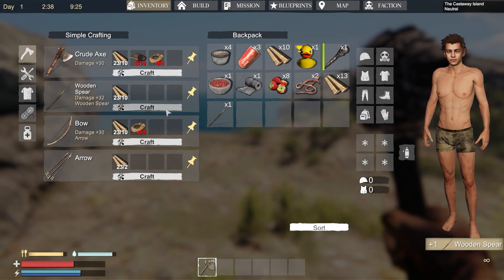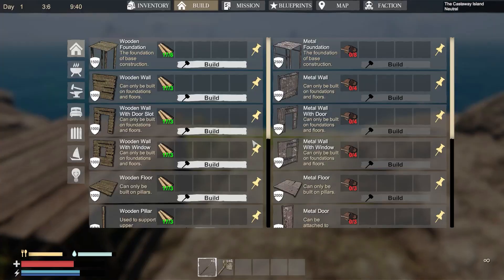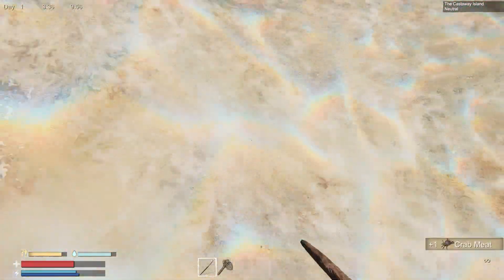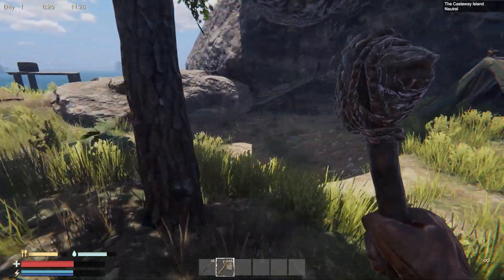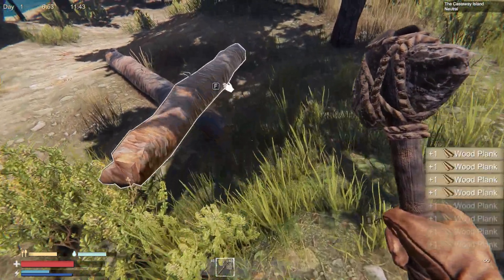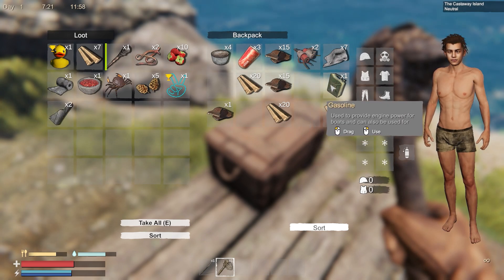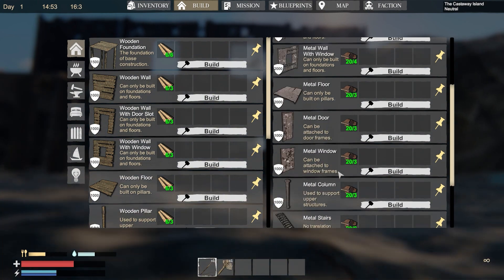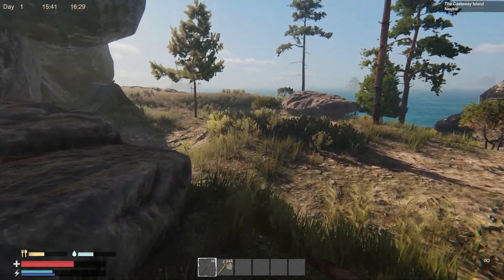SunkenLand - Episode 1 - New Beginnings - Better Start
Sunkenland is an exciting post-apocalyptic survival and exploration game set in the near future when water covers most of the Earth. Explore sunken cities, scavenge resources and valuable technologies, build your base, trade, fight, and survive. Crafting Chills Gaming